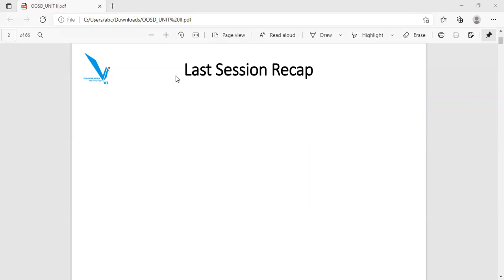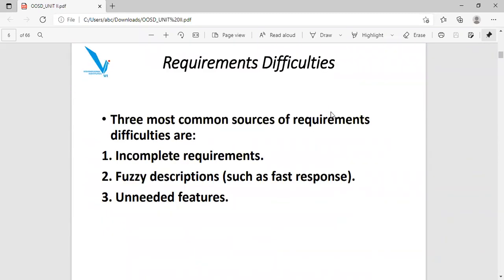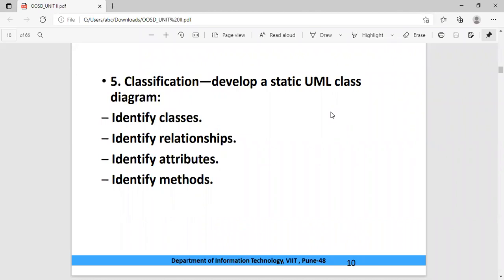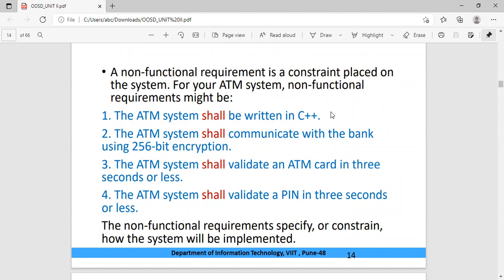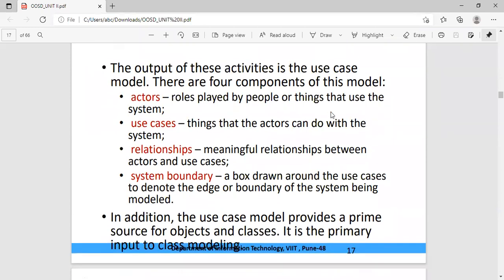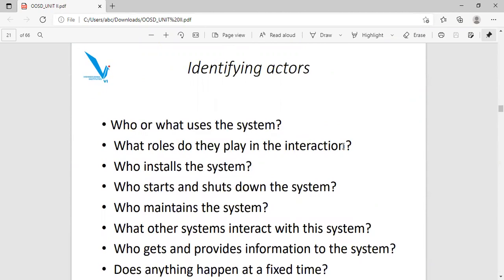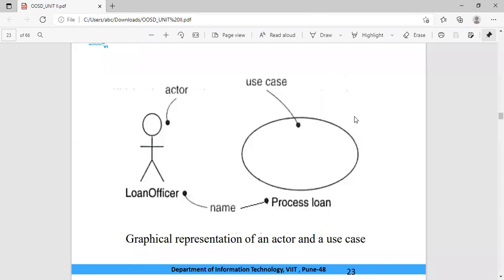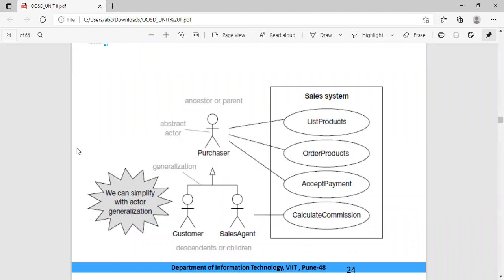Project -I : Object Oriented design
Need, Use case- Actor & relationship